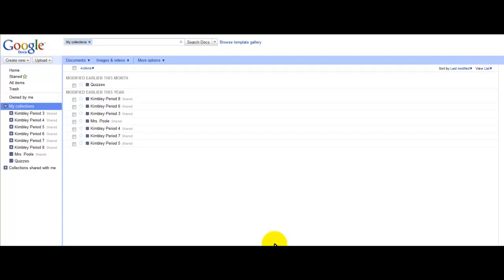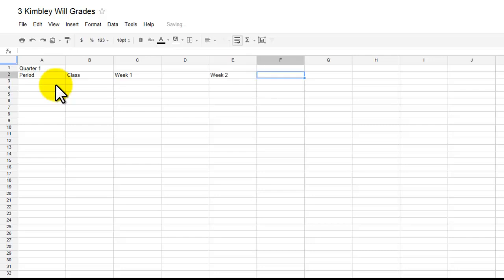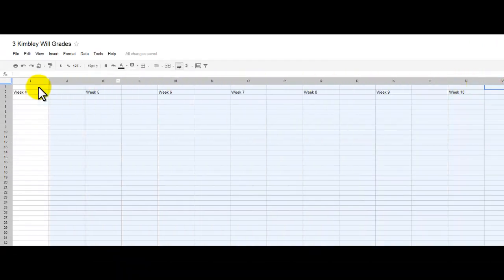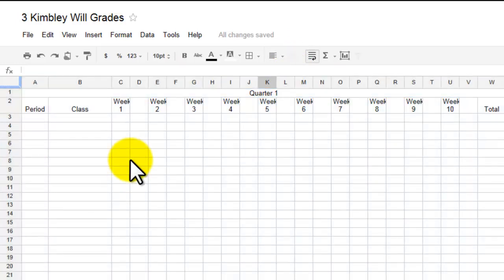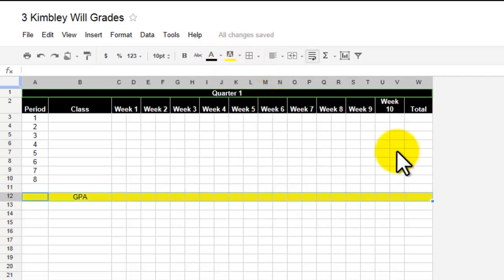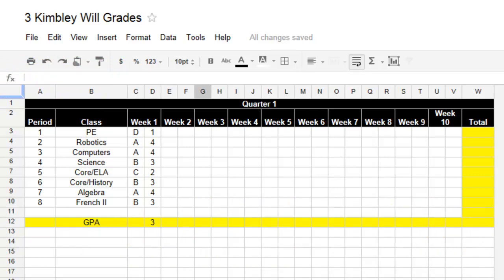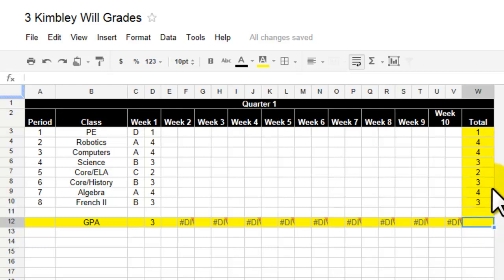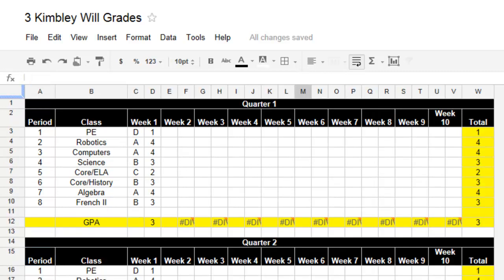Track your Grades in Google Spreadsheet